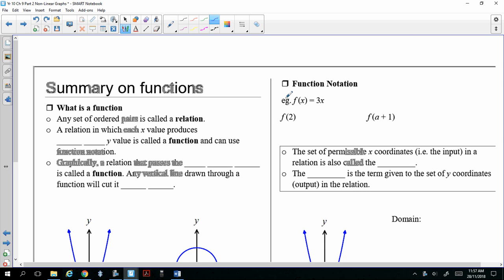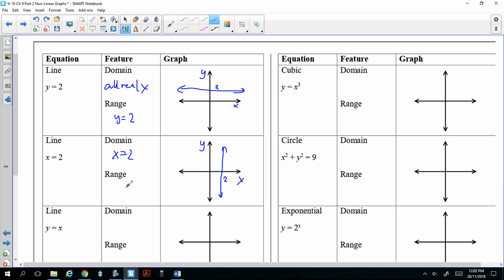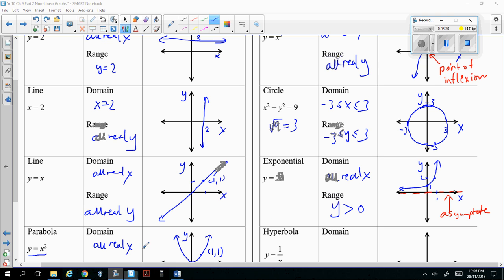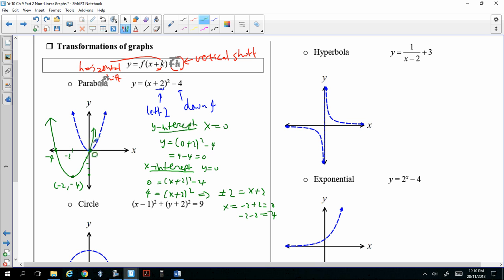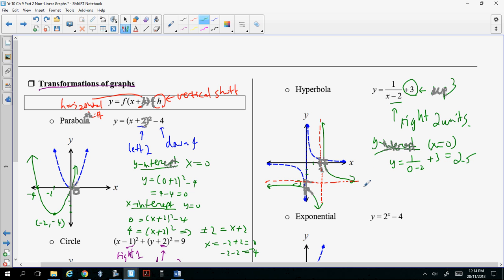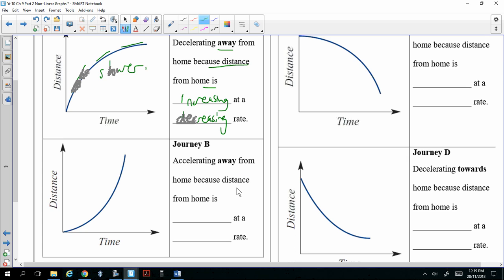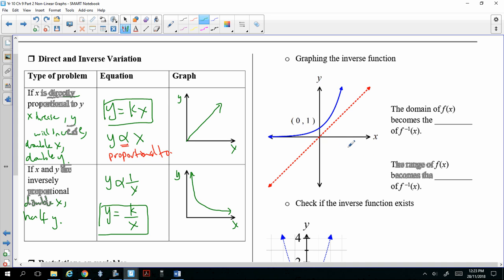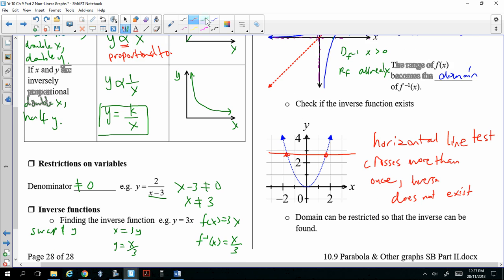Yr 10 Ch 9 Functions Summary